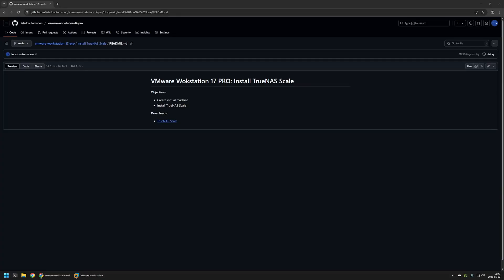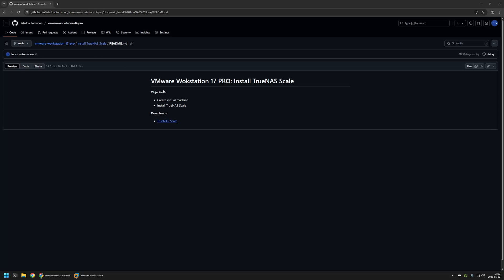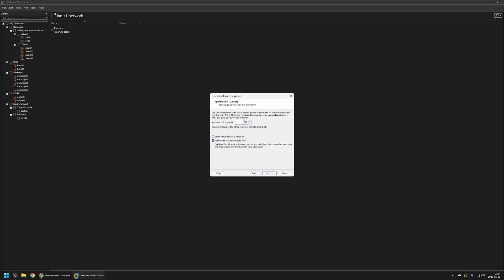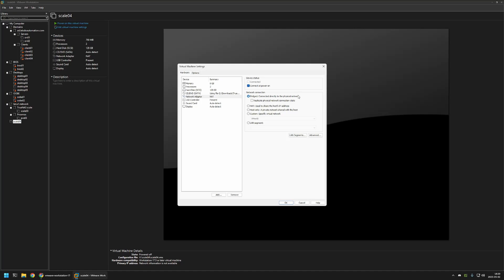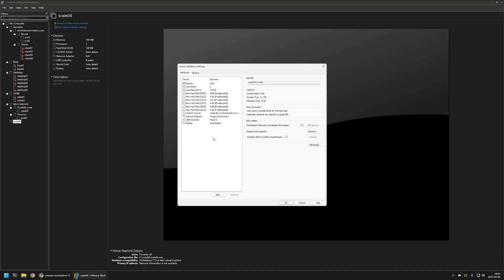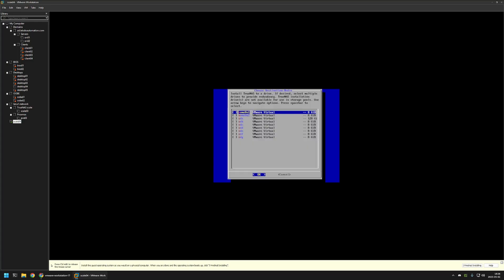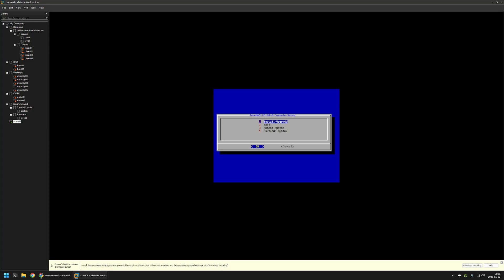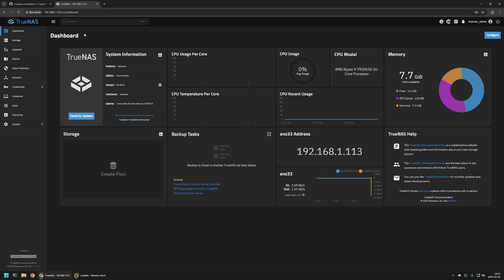VMware Workstation: Install TrueNAS Scale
In this video, I will be installing TrueNAS Scale in VMware Workstation.